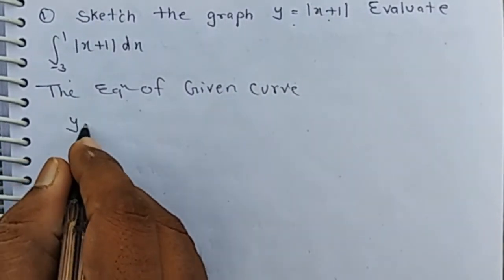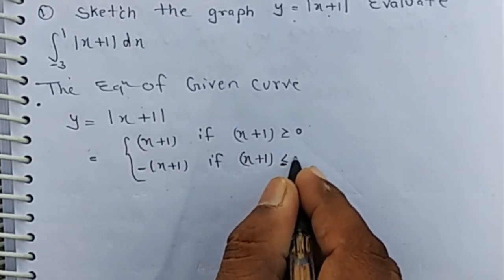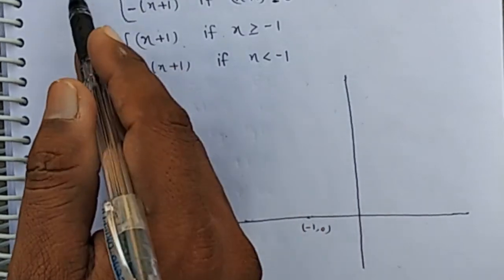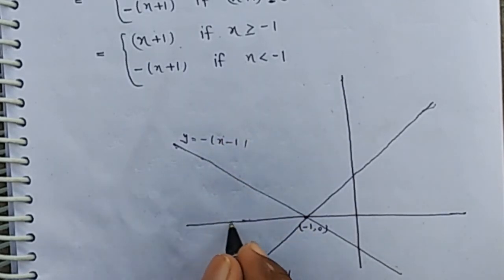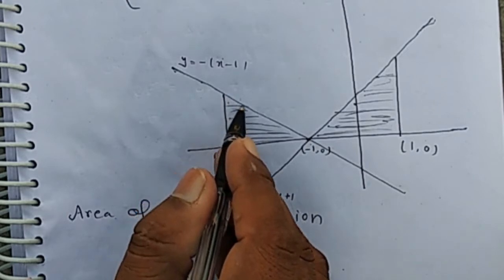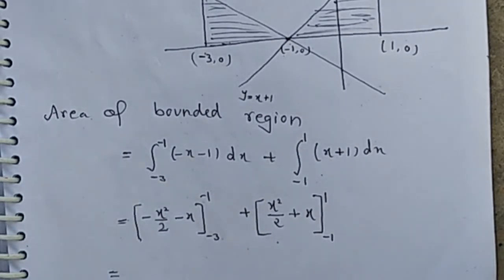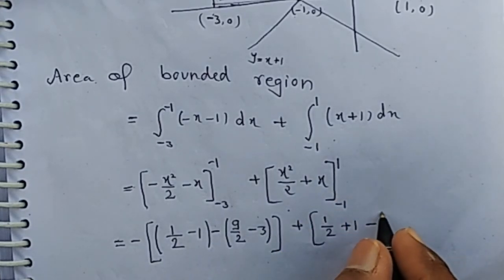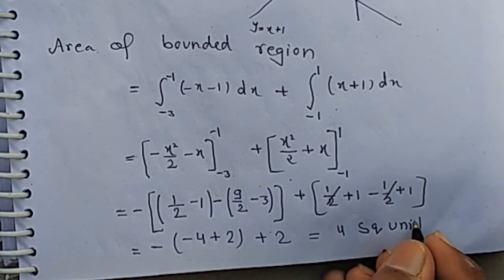Sketch The Graph y=|x+1| and find the area enclosed by y=|, x=-3, x=1